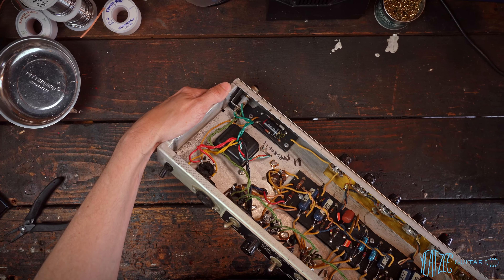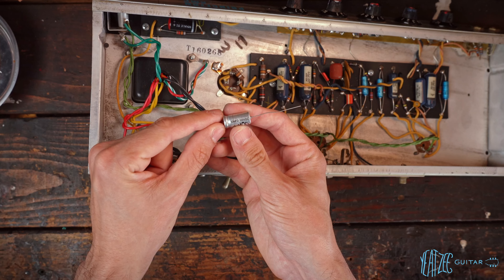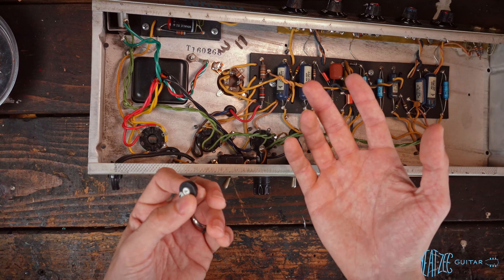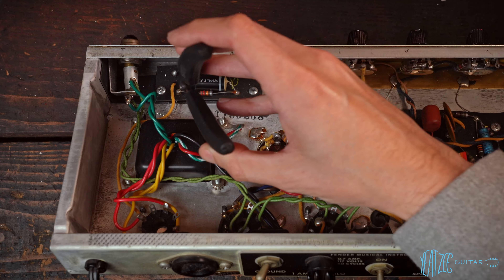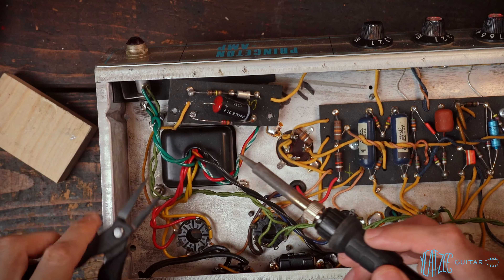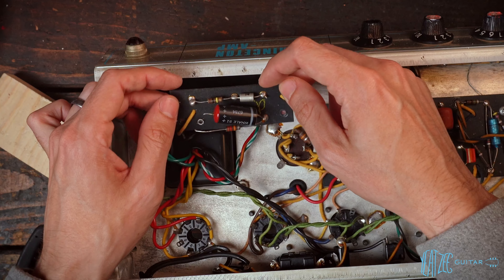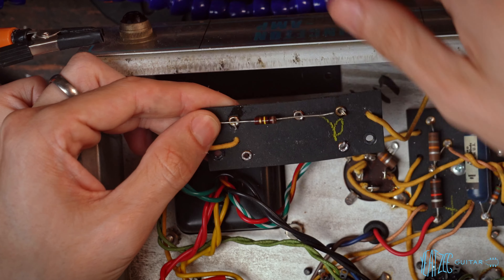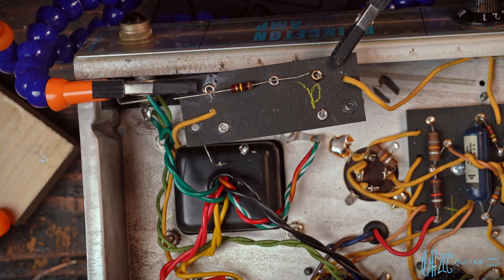ADJUSTABLE Bias mod on vintage fender amplifiers (easy) | PART 1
In this video I show you how to make your bias adjustable on a Fender Princeton. This also works for Fender Champ and Vibrochamp models which are fixed bias like the princeton is. To see more work done to this amp, check out the playlist

00:00 - The subject!
00:30 - Parts list
02:56 - Adjustable bias pot discussion
04:02 - Why adjustable bias is good
05:17 - How to remove the original components
08:00 - Discussion about solder domes
09:14 - Something else to look out for
10:41 - Installing the new components
13:58 - Solder I recommend / use
16:42 - Bias cap install
19:20 - Trim pot install how-to
20:55 - Overview of the bias circuit
22:42 - Last of the solder connections
23:24 - Check resistance range
24:22 - All done! ... for now